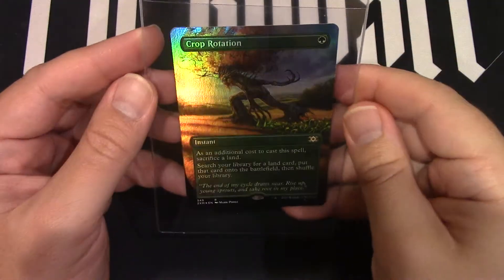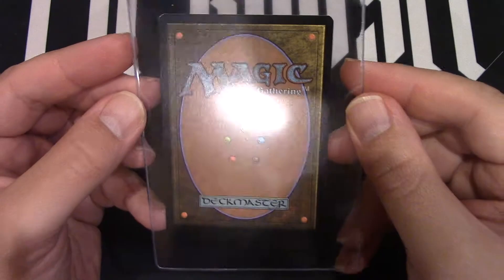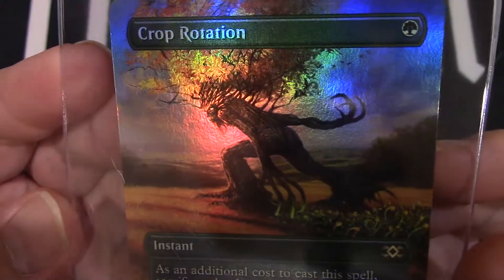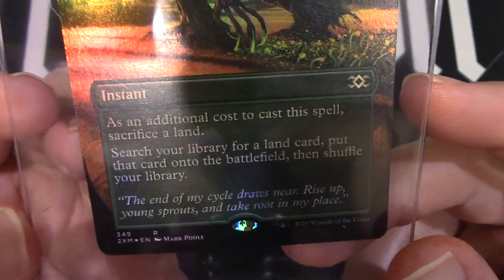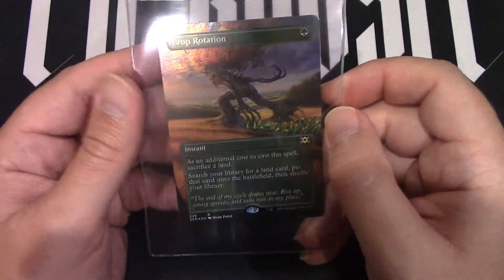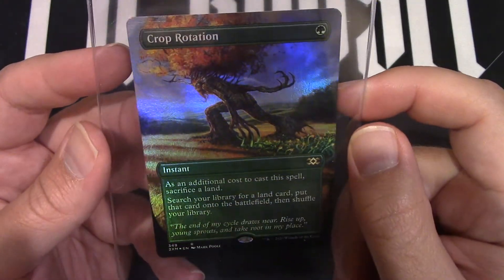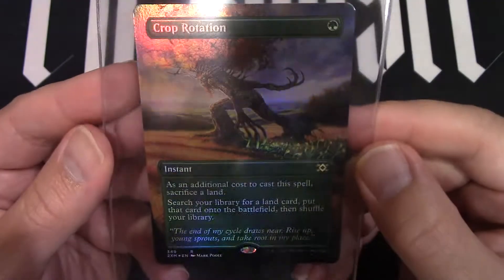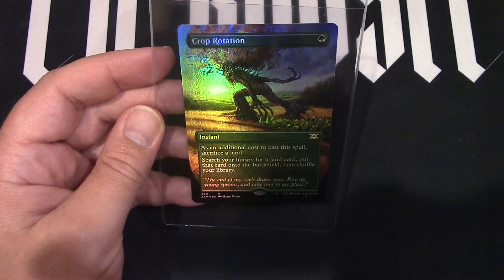Double Masters Magic The Gathering MTG Crop Rotation Full Art Showcase FOIL VIP